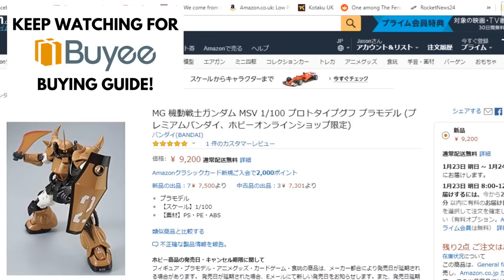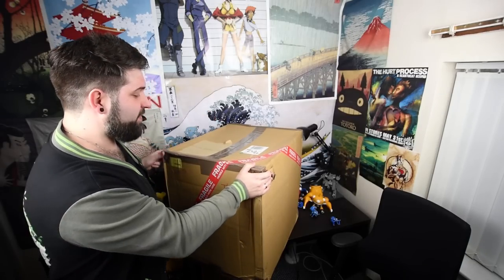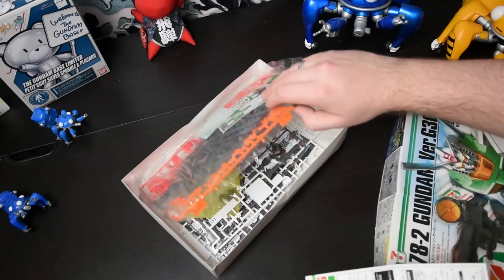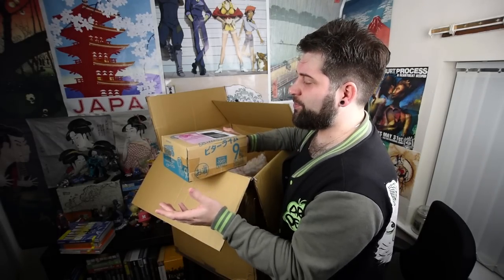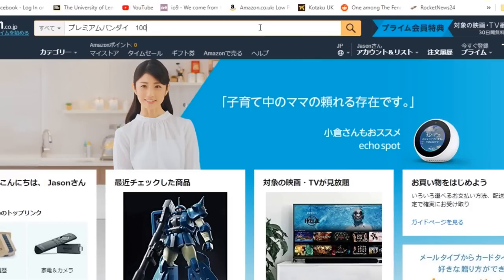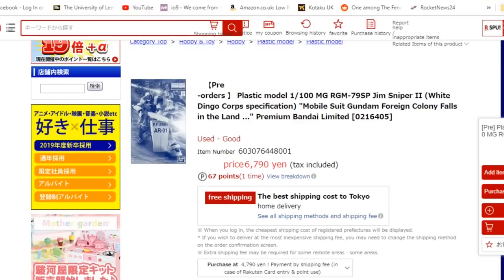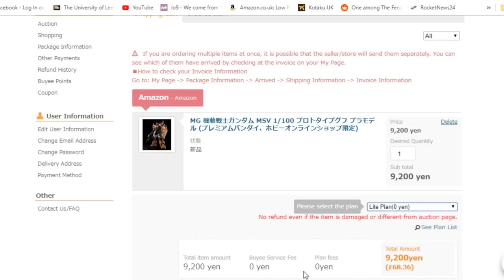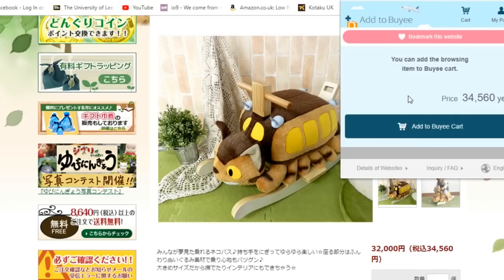Huge Japan Haul Unboxing & Buyee Review (Japanese Proxy Service)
Unboxing an Epic Japan Shopping Haul of Gundam  Gunpla and Japanese alcohol! My review of Buyee.jp and a shopping guide for using the site yourself! I hope you enjoy my Buyee experience!

The Japanese Proxy Service Buyee contacted me and asked if I would review their services. Buyee.jp is a proxy service for Japanese shopping (you've probably seend a Zenmarket haul or two), where they purchase items for you, have them delivered to their warehouse, and then send them on to you. Mayne Japanese retailers don't ship internationally, so Buyee is a great source for rare items, for example I purchased rare Gunpla, Premium Bandai (P-bandai) Gundam, and Japanese Strong Zero alcoholic cocktails. I hope you enjoy this epic Japan Haul unboxing, and make sure you watch my Buyee review and my Buyee tutorial!

My main tips:
1. Use both the Buyee website search to see what’s available, and once on the retailer’s site, use the chrome extension to add the product to your Buyee basket.
2. Take your time & shop around for the best price, be it expensive but less domestic shipping charge, or lower value but with a higher Domestic shipping fee.
3. Individual retailers count as as individual transactions, therefore fees for each one, so purchase as much as you can from one retailer. This may reduce your combined domestic shipping fees and your warehouse consolidation fee.
4. Make sure you click the option to cancel your order if a single item is unavailable. Otherwise, the available items will be ordered on their own, and all your effort to buy everything together & minimise your fees will be undone.

I found Buyee.jp to be a great source for buying p-bandai gunpla and p bandai gundam. With all the different retailers, it may be the source of your next huge Japan shopping haul!

You may have also searched for a Tenso haul. I had a great Buyee experience, but please let me know what you think of Tenso if you have used them!

Hi I'm Jason of 'Jason Is Lost In Japan', a British guy studying Japanese and posting regular videos about Japanese culture, adventures, travel and toys! There are many videos about studying abroad in Japan, surviving Tokyo, eating bizarre foods and adventures across Japan.

Thank you to those who have donated so far!
All tips are very much appreciated and all funds go towards future videos. Thank you for your help in buying my studio lighting!
You'll of course get a shout out in a video too! (Amount is not mentioned, you can opt out too, just leave a note!)